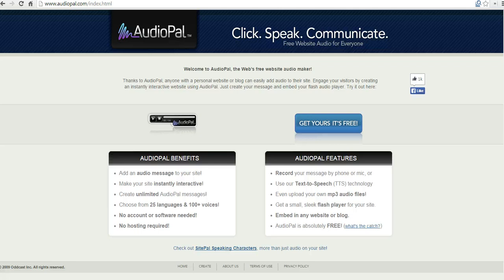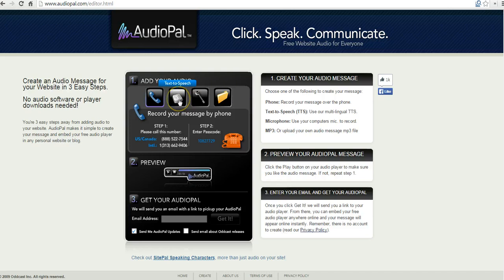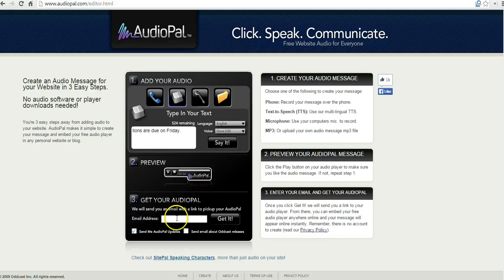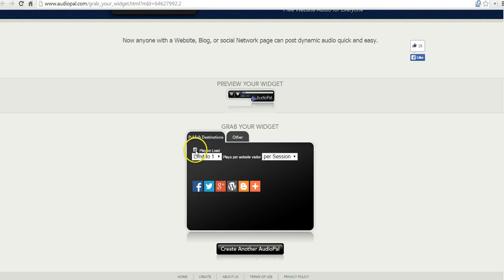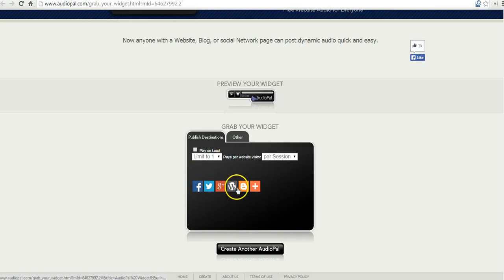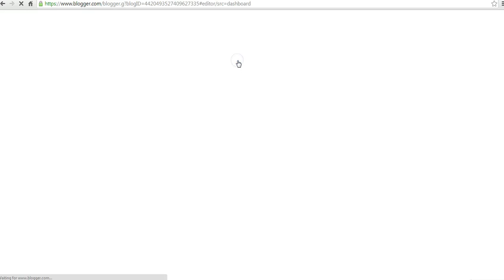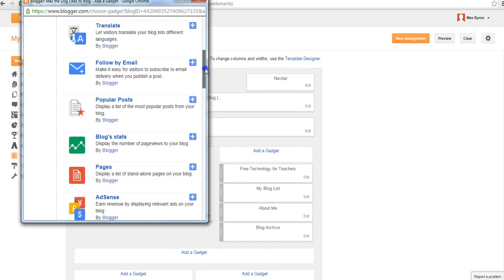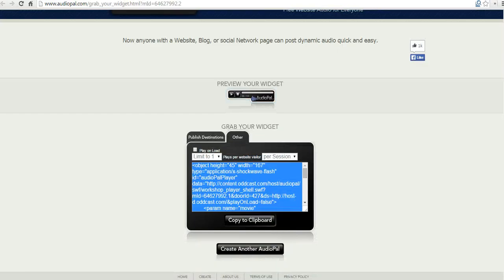How to create audio recordings with AudioPal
How to use AudioPal's text-to-speech function to create audio recordings to post on your blog.